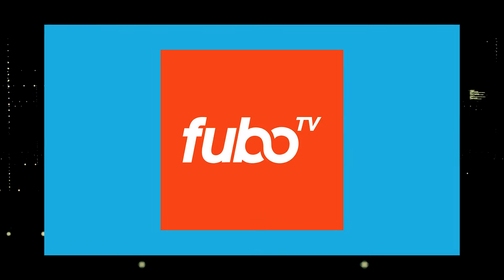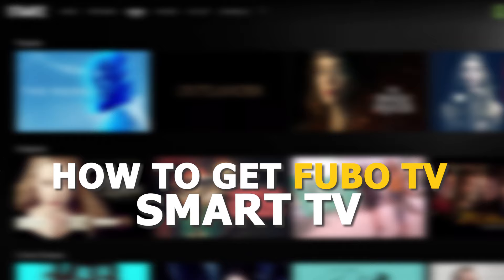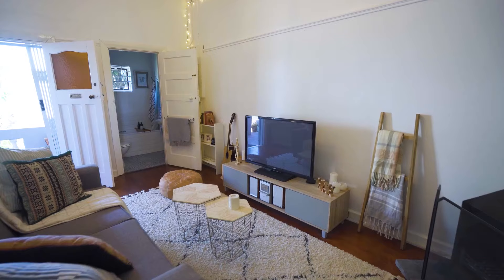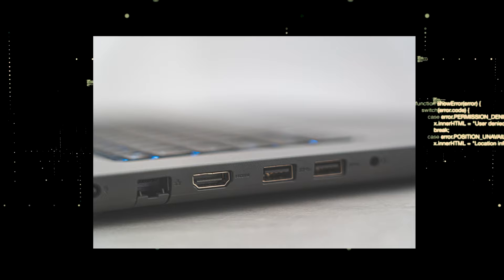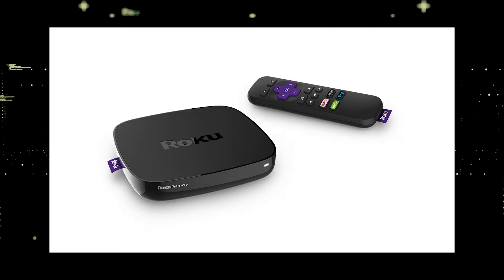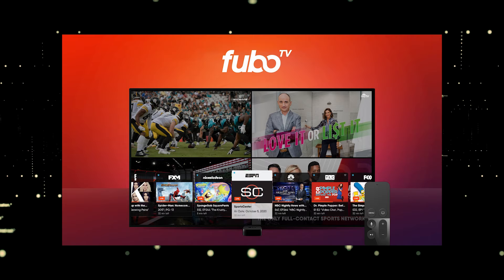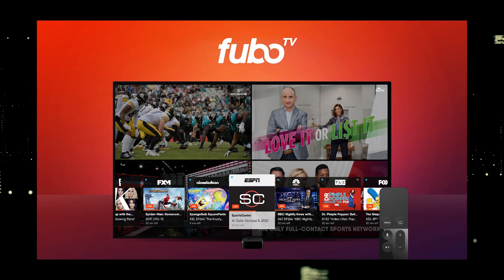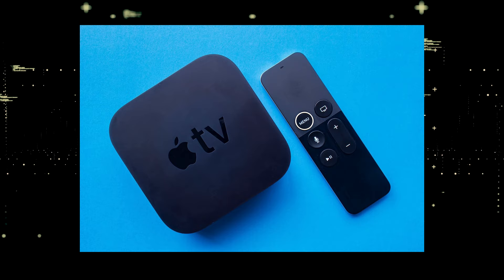How To Get Fubo TV on a Smart TV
This video will show you how to get the the Fubo TV app on any SmartTV.

Use one of these to get Fubo TV on your TV:
Get a Fire Stick Here :